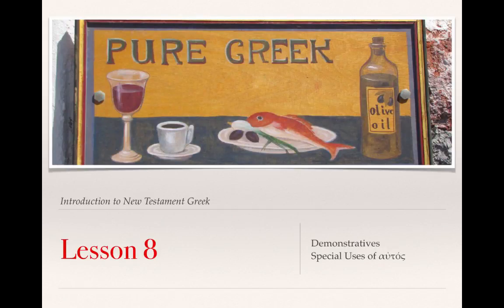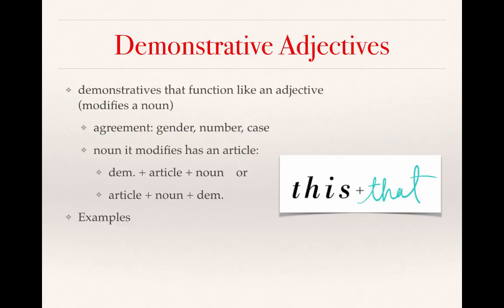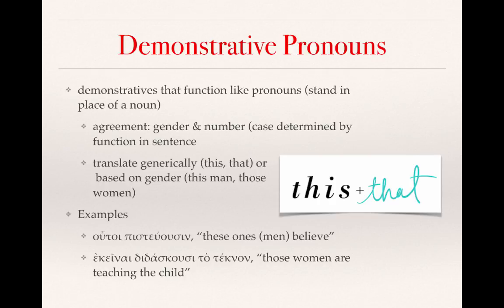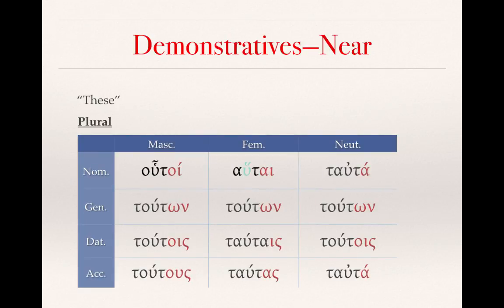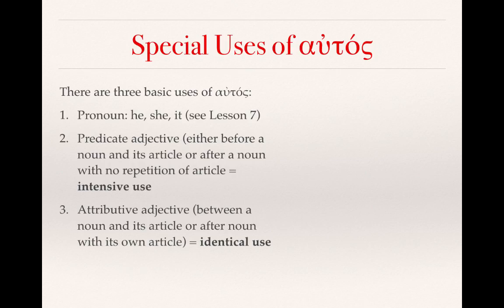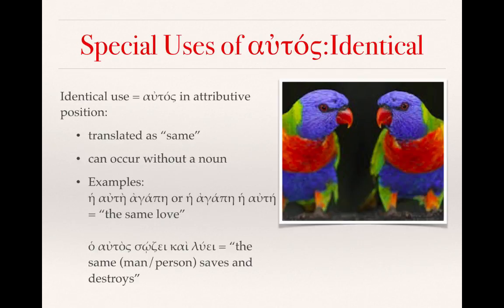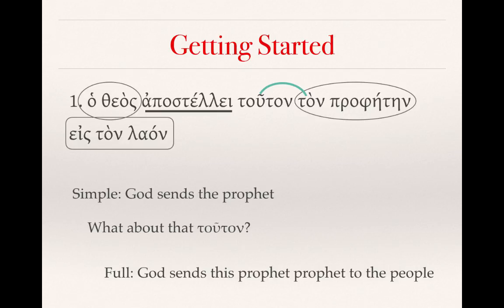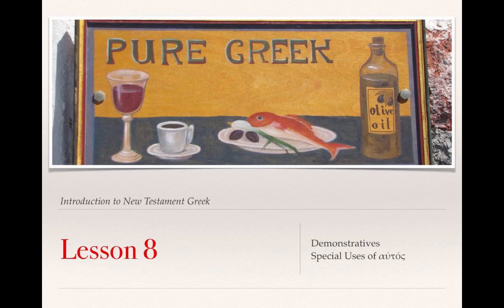Croy, Lesson 8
Video lecture for Croy, Lesson 8: demonstratives and special use of αὔτος. In the spirit of naming our struggles with pronunciation, please note that I have in some places in this video pronounced -ον endings with a longer "o" sound than I should have (they sound more like -ων endings). My apologies!